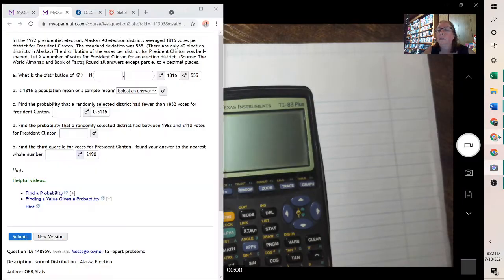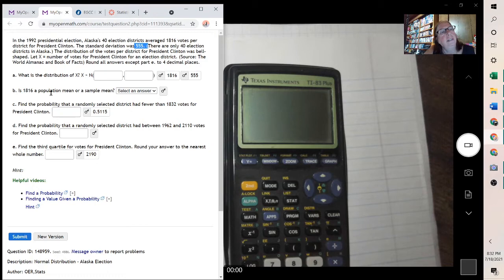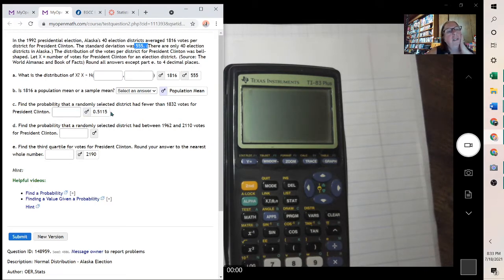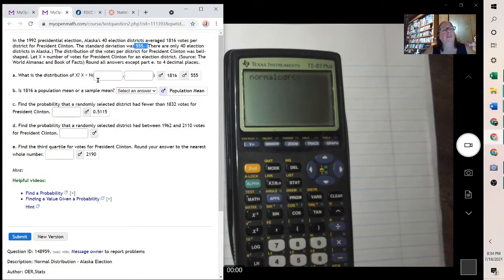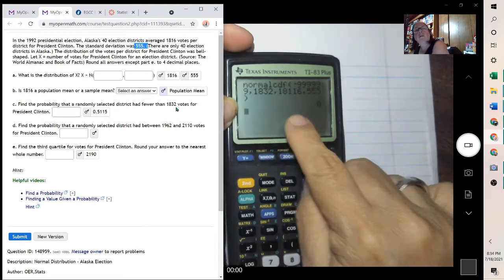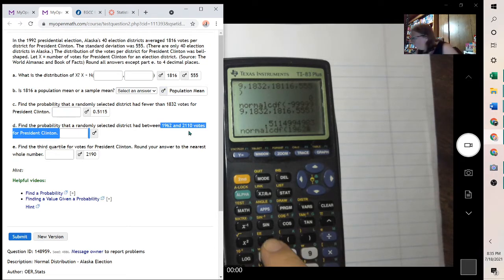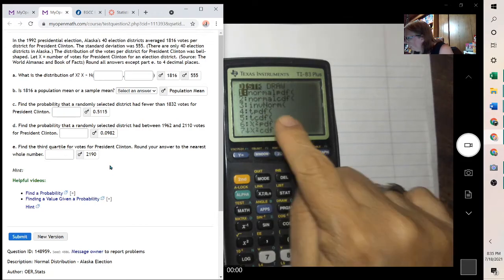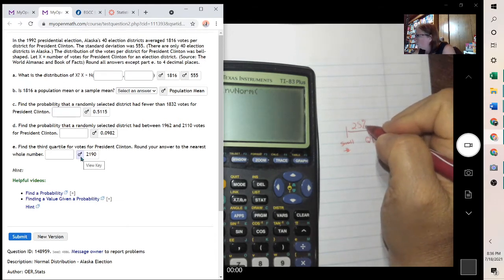Chapter 6 more normal distribution